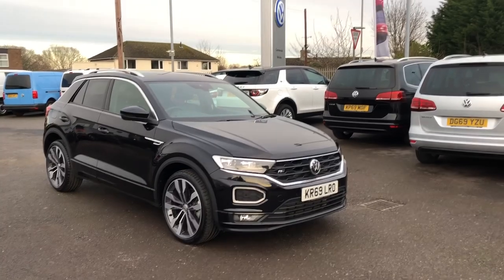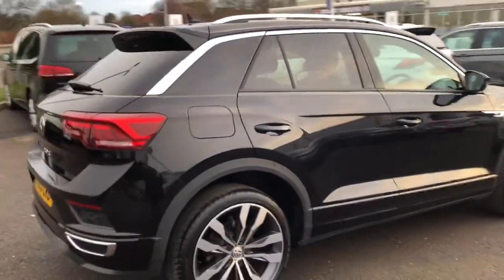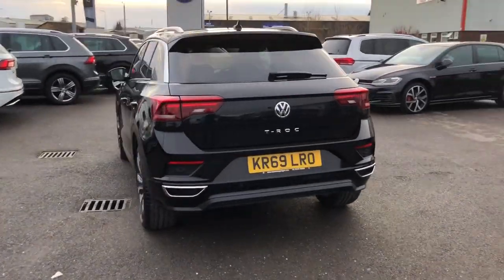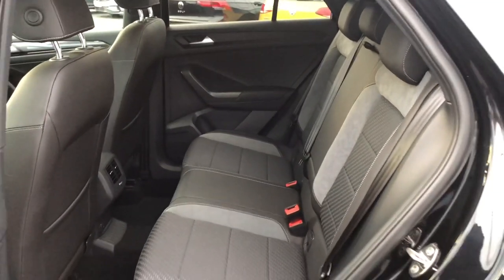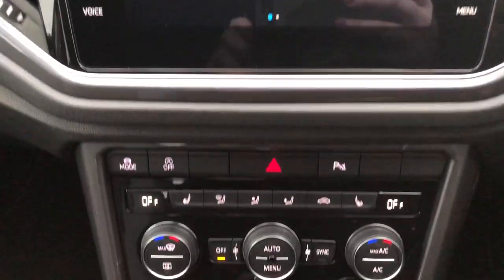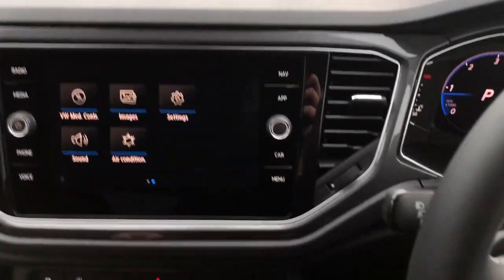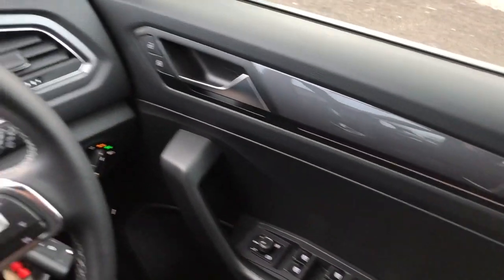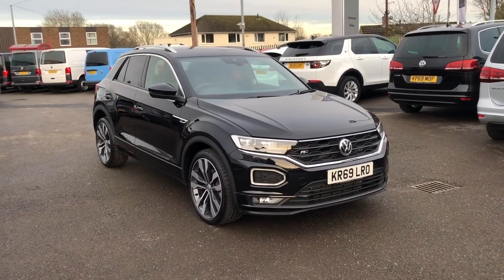Volkswagen T-ROC 2.0TDI R-Line DSG Deep Black Used Car | Wrexham Volkswagen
Black/Grey Carbon Flag cloth
Electric opening and closing tailgate
Adaptive cruise control with front assist and lane assist
Folding and heated door mirrors
2 zone electronic climate control
Simultaneously pair 2 compatible devices
Low mileage

& more!